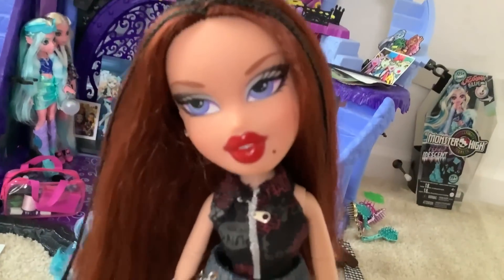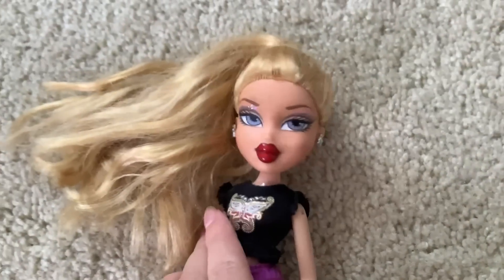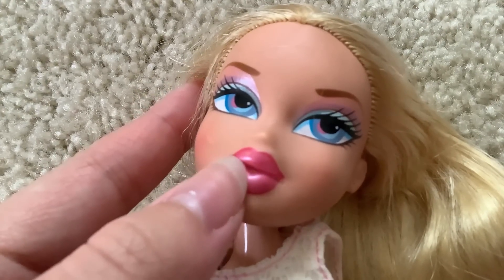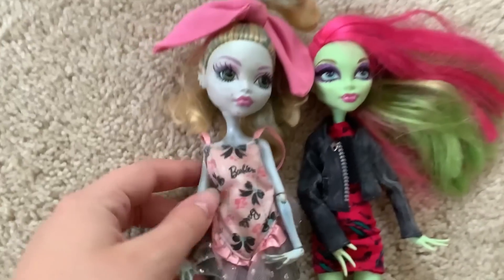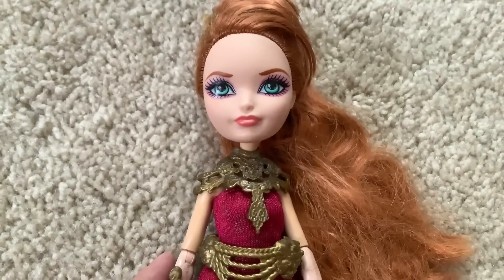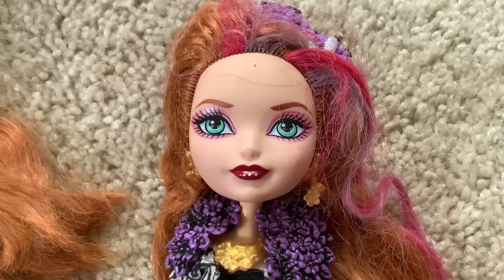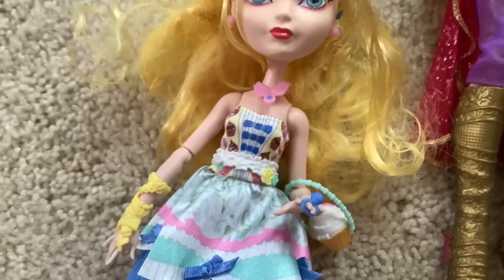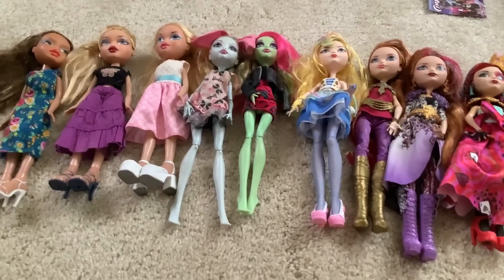LIZZIE’S BIG FLEA MARKET THRIFT HAUL | Monster High, Bratz and more!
Today Lizzie shows off their latest thrift haul!
Sorry for the lazy thumbnail I’m a lazy person